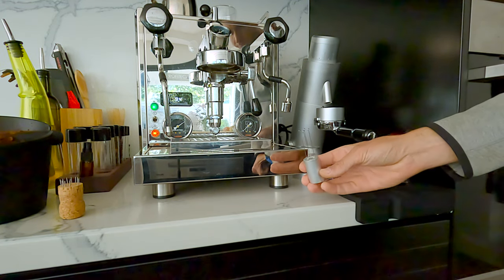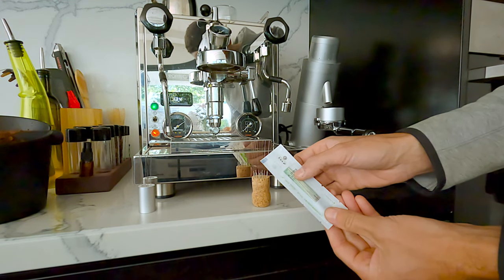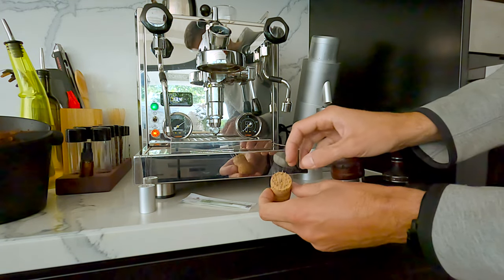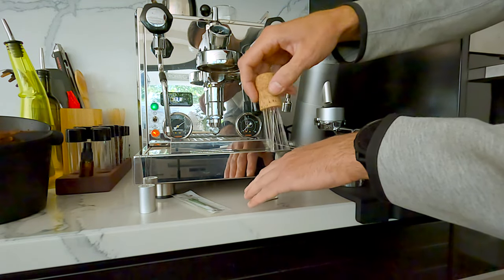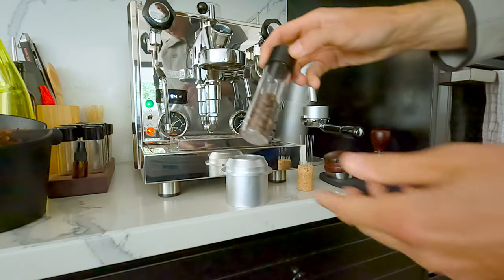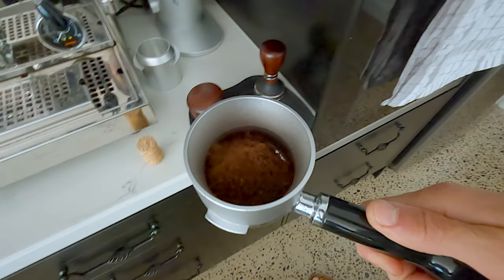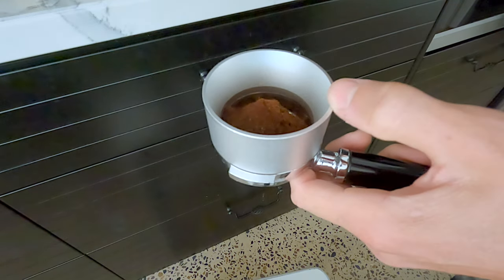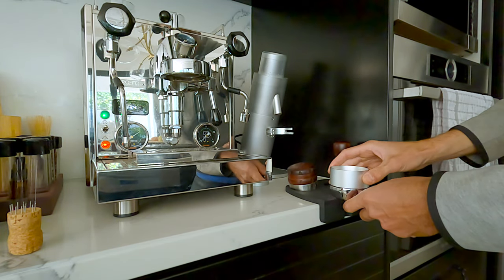WDT tool for coffee distribution - make it yourself with acupuncture needles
Make yourself a good WDT tool for coffee distribution with champagne cork and acupuncture needles.
Acupuncture needles to get - 0.22 x 50mm (search it on ebay), 10-15 needles.
1.5mm drill bit, some fine sand paper to dull the needles.
It makes a noticeable difference!